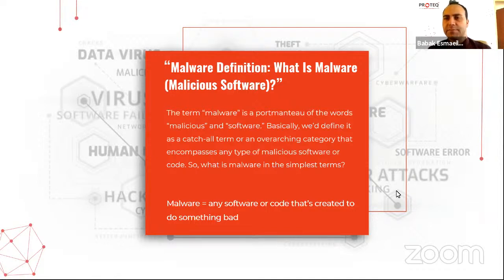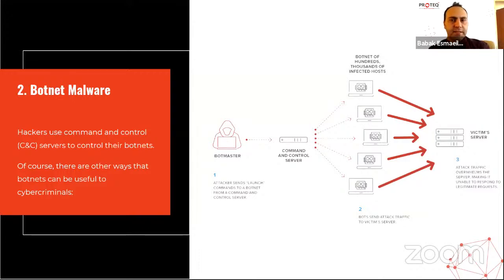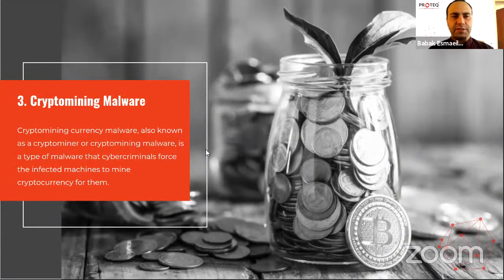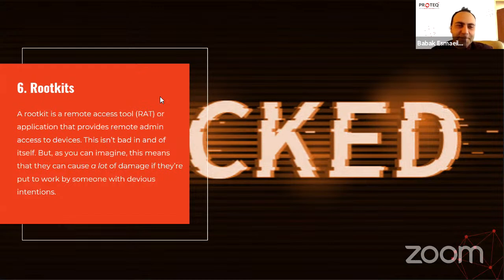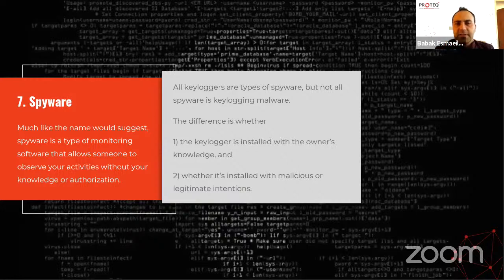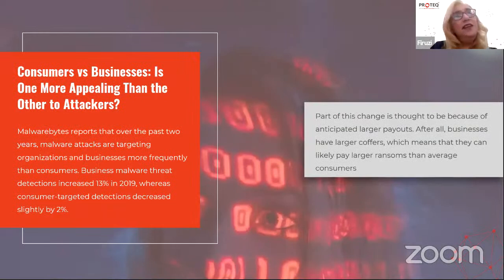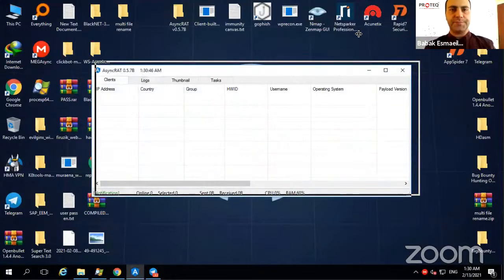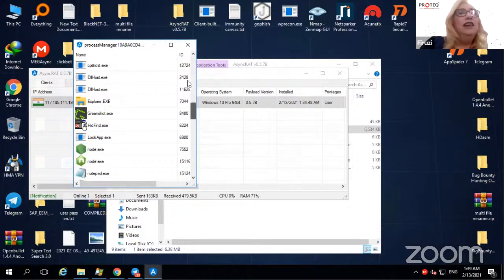Hacking Systems and Mobile Phones with Trojans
ProteqMe's educational series aims at educating individuals about black hat hacking, and the ways in which one can prevent themselves against cybercrime.